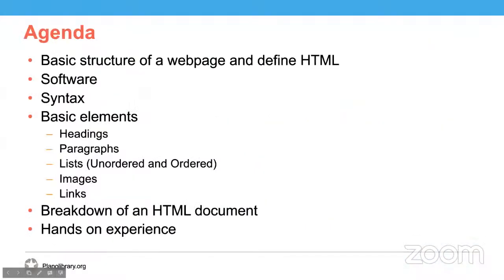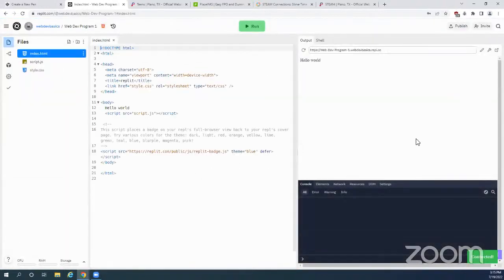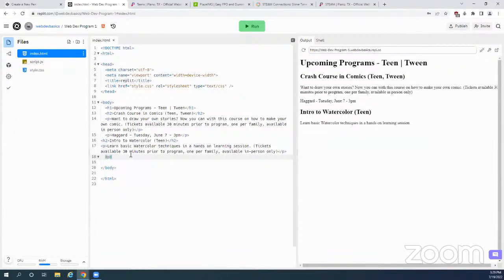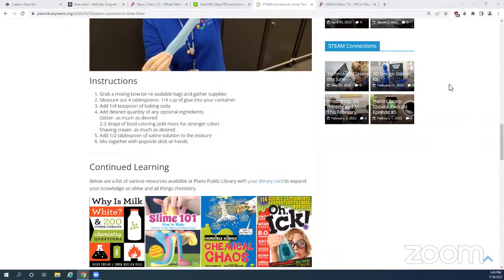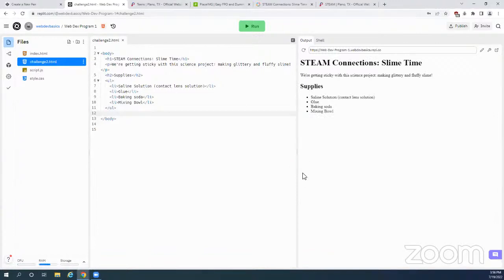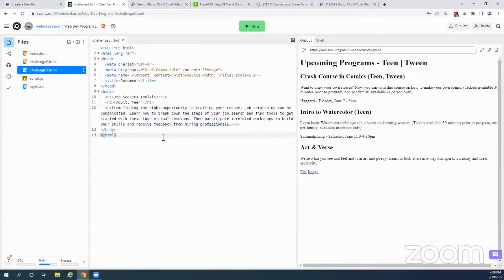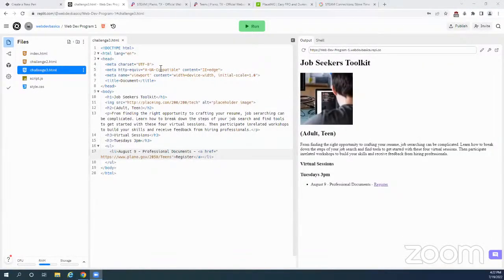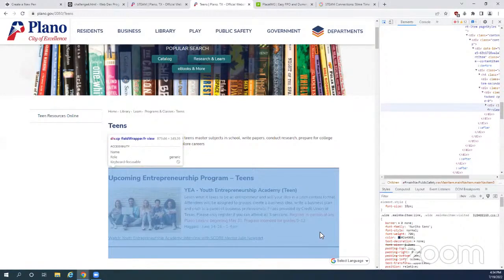Website Development Workshop - 7/19/22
Students will explore the basics of website development while learning introductory programming skills. This three-week class takes a hands-on approach to learning web development using HTML.